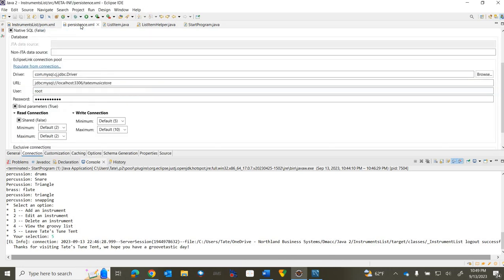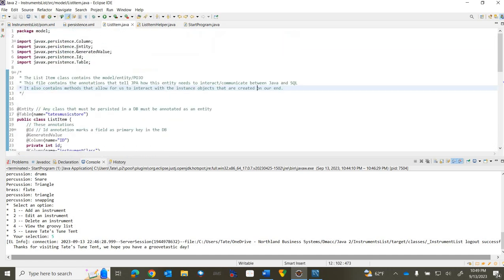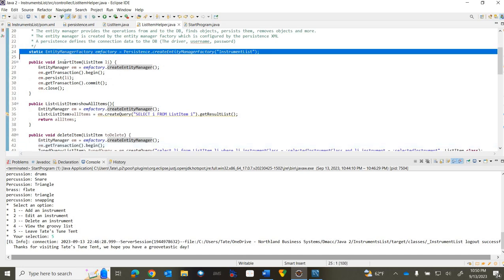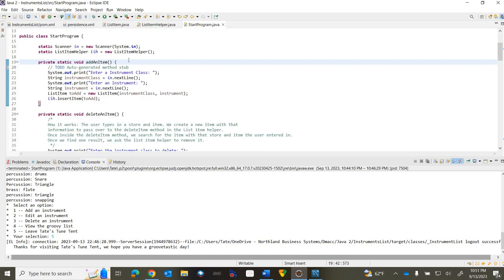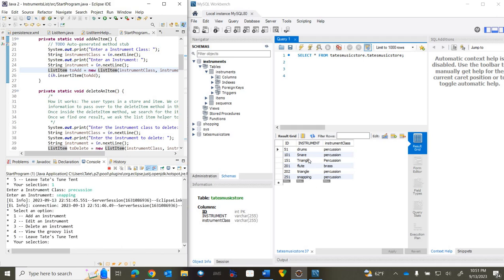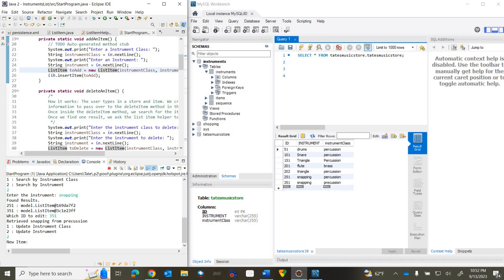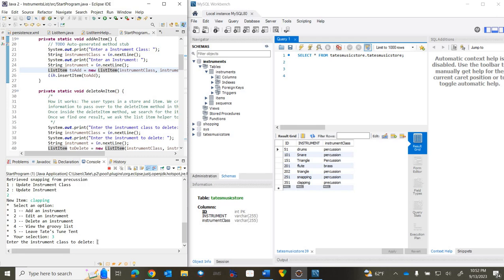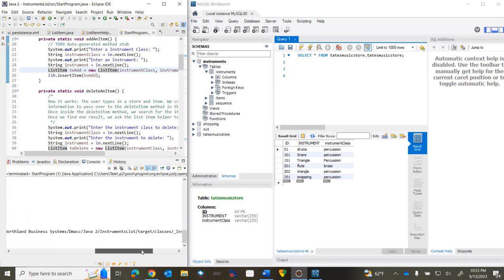Java Maven/JPA Artifact Project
This video is a presentation given by Tate Padilla that explains the logic behind a Java Maven/JPA project that interacts with MySQL with CRUD capabilities.